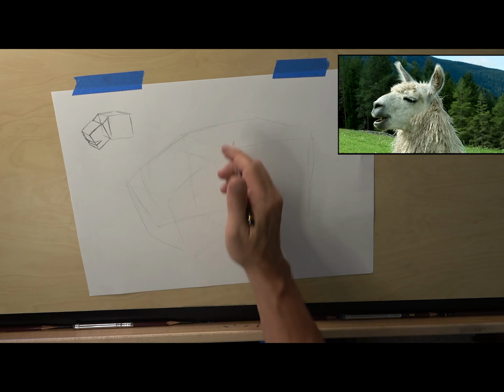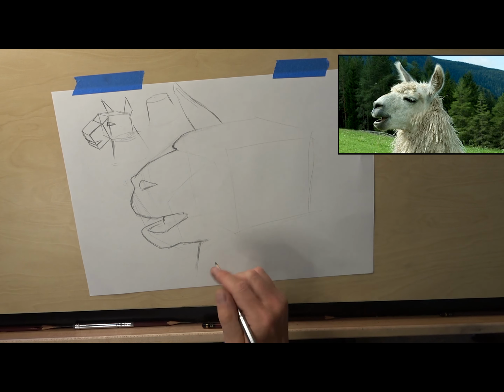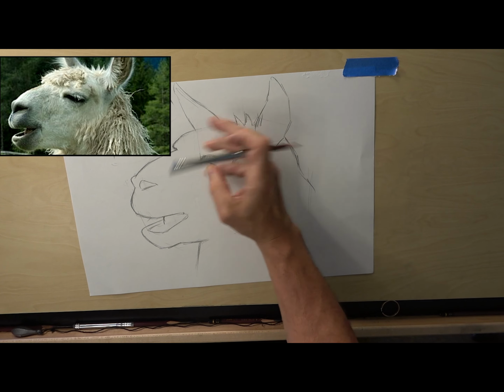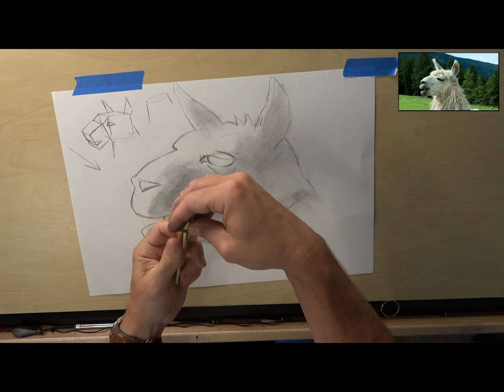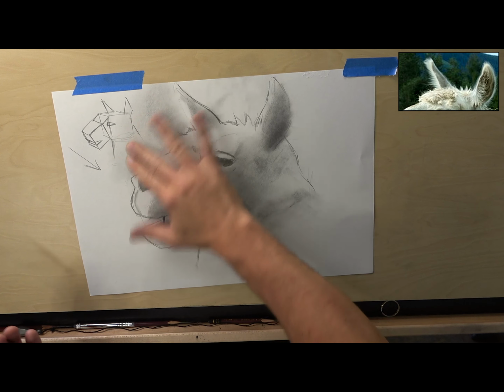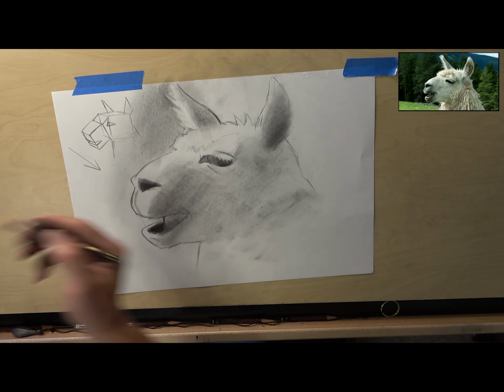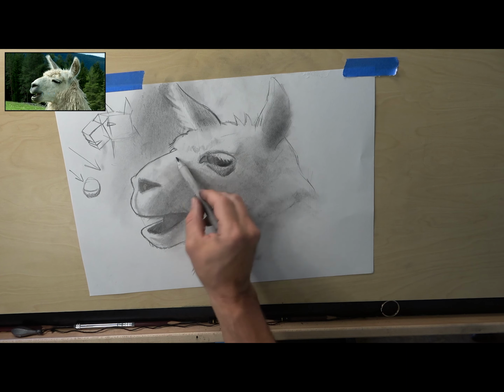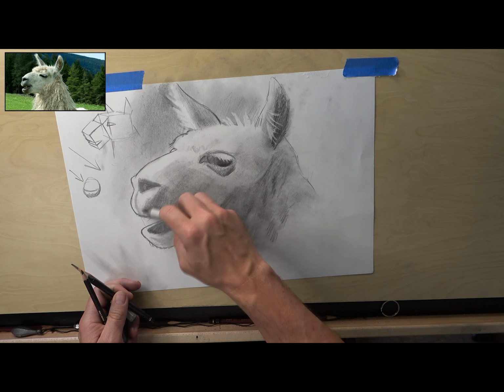The Llama- CC Challenge A Nature Journal, “Animals.” Free livestream weekly Tuesdays 2:30 EST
This is a livestream video that I created, and which can be paired with Classical Conversations course on Animals, or with any homeschool curriculum. You can use this video to learn how to draw the various parts of this amazing creature- I loved this llama’s fun and goofy face, he made me laugh while I drew his face.

I have free livestream videos with drawing tutorials that I host every week, at 2:30 pm. Students are welcome to join in, it's been fun, we have a base of art students that span the world.

For many more videos, with further instruction, you can visit my

How do I incorporate art into my homeschool?
What is considered art for homeschool?
How can I inspire kids with art?
What is the best online art school for kids?
How do you teach art virtually?
Are online art classes worth it?
What would (do) you learn in from art class?
How can I make my high school art class fun?
What do you learn when you study art?

Nature journaling for beginners
Nature journaling homeschool
Nature journaling ideas
Nature journaling kids
Nature journaling with me
Nature Drawing
Nature Drawing for kids
Nature Drawing homeschool
Nature Study homeschool

How To Draw a llama
How To Draw a llama easy